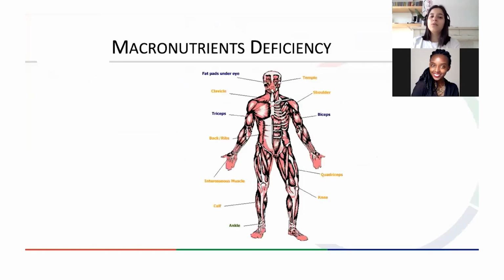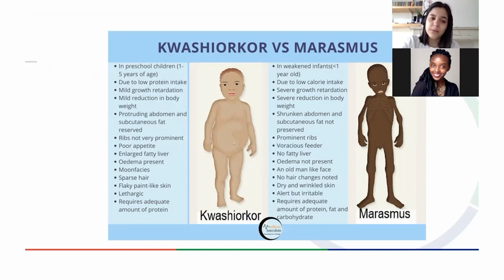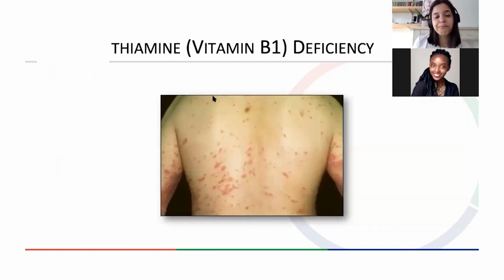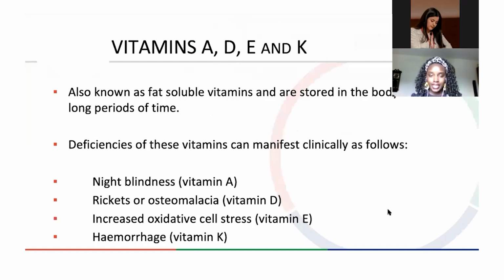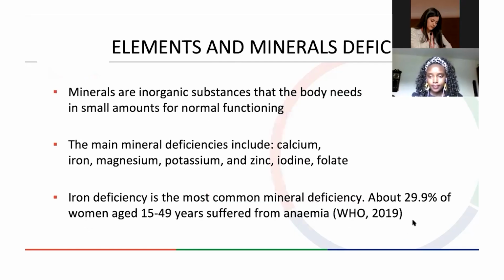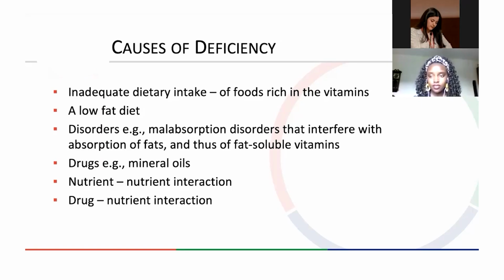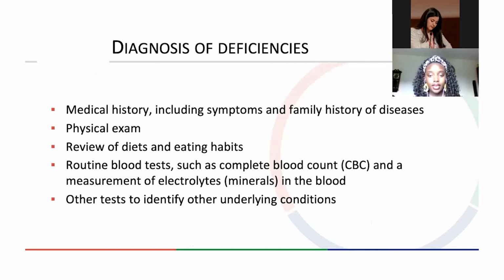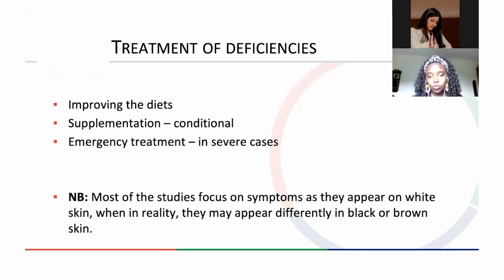Recognizing Nutrient Deficiency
Subject:Continuing Education
Course Name:Community Resource Management and Extension
Name of presenter:Ms. Helena Trigueiro, Wanja Nyaga